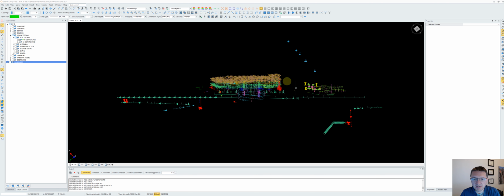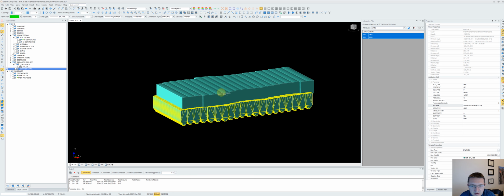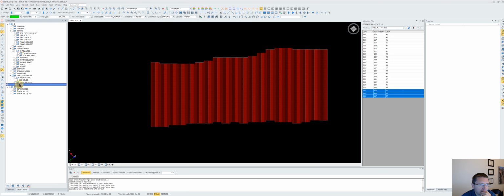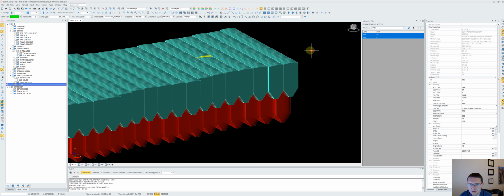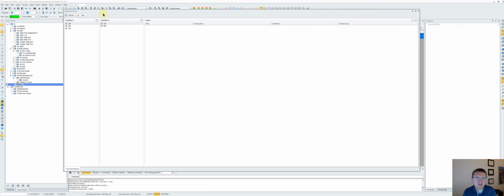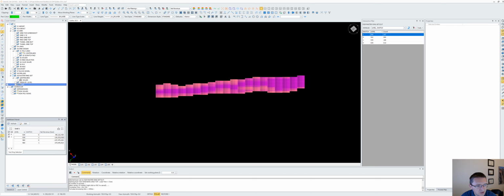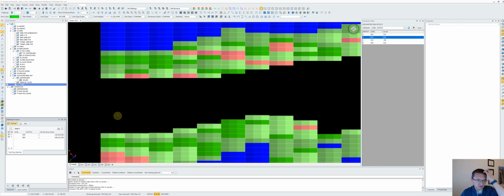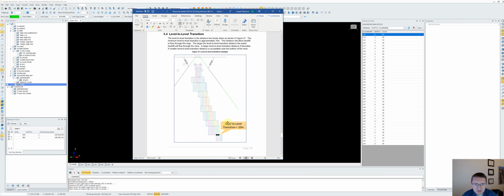SubLevel Caving Ring Selection Using Deswik CAD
Learn how to use Deswik CAD to create an optimized ring selection for sublevel caving.